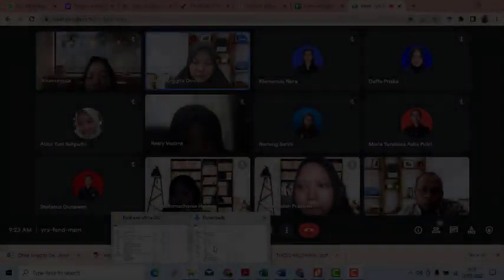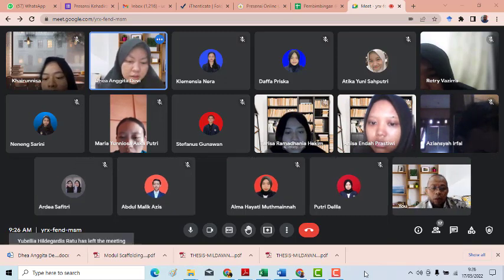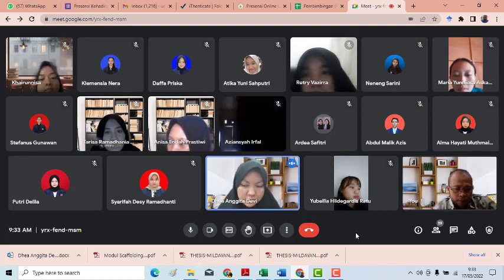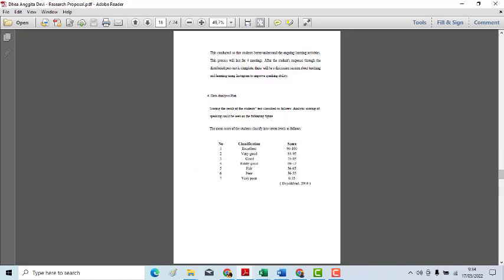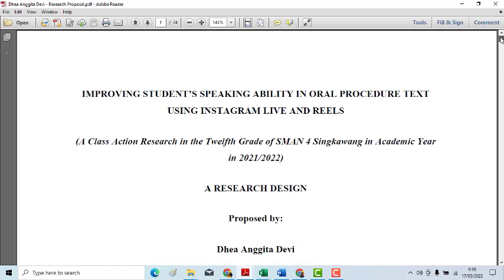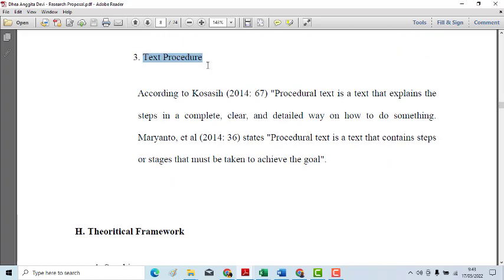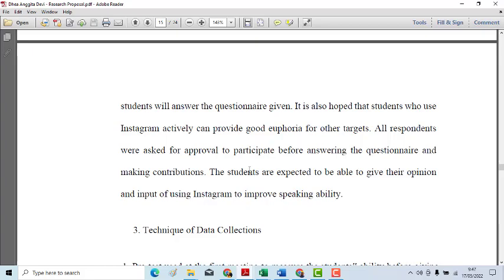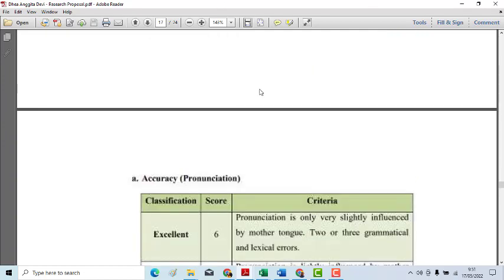Dhea Anggita Devi